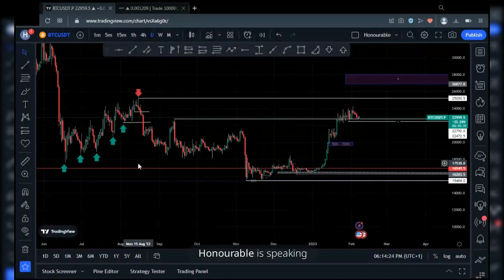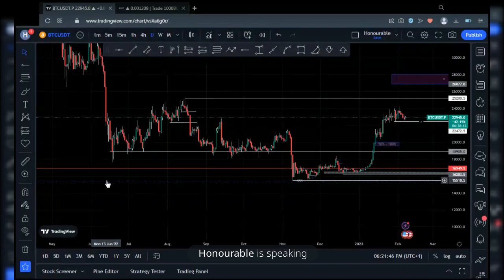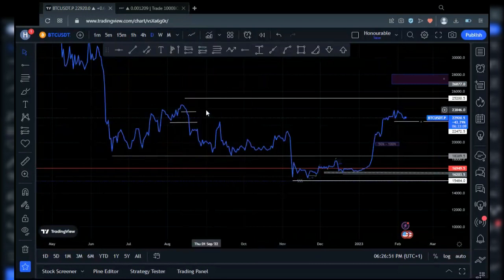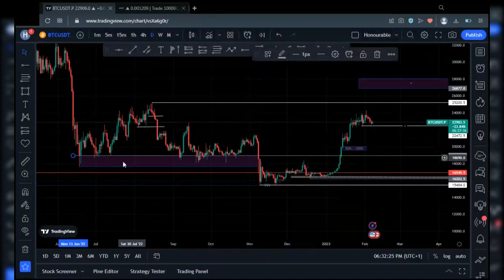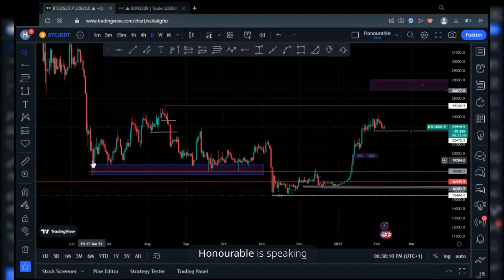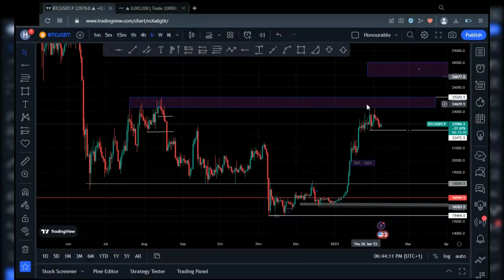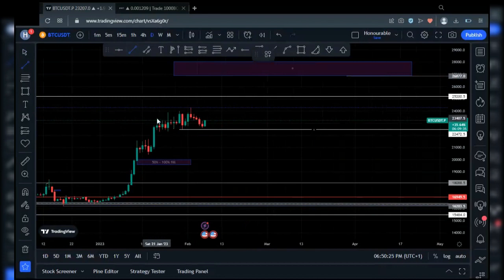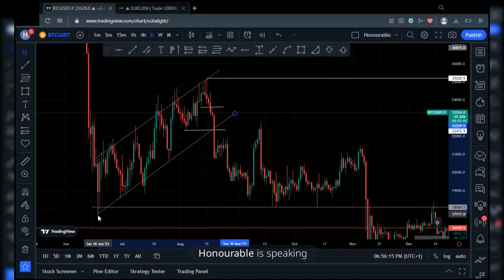21 DAYS TA TUTORIALS EVENT [Day 3] - Market Structure (2a)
Market Structure 2a - The Components of Market Structure...

Understanding the Components of the Market Structure... Not yet Entry models... Not How to perfectly draw your Levels or Trendline... It's Knowing and understanding the Components of Market Structure for Better Analysis and Trade Plan...